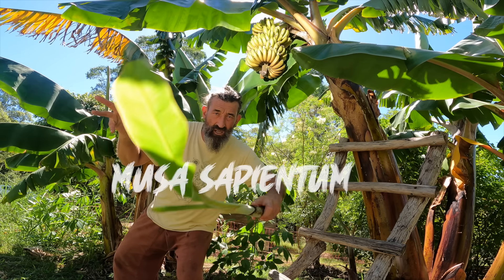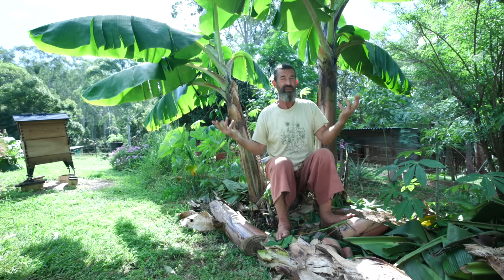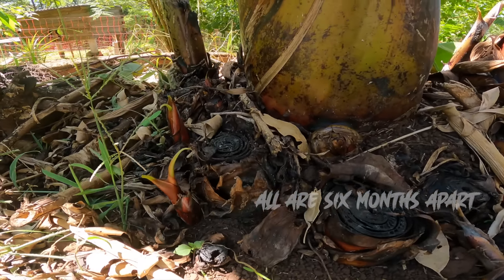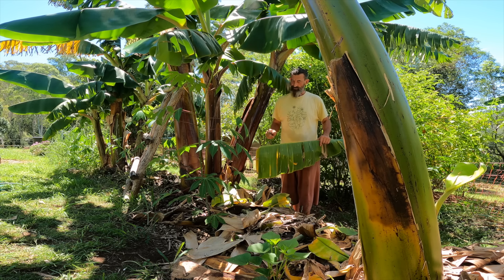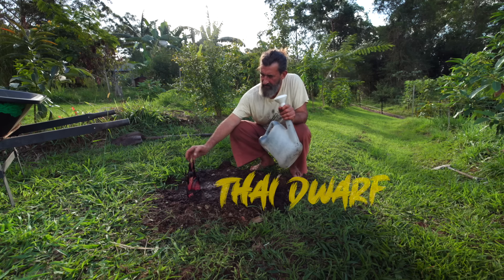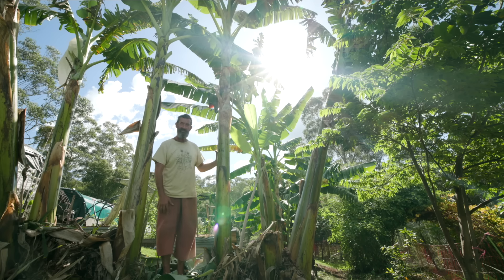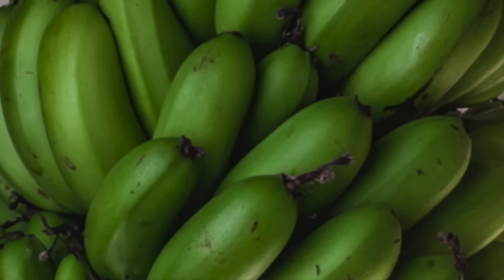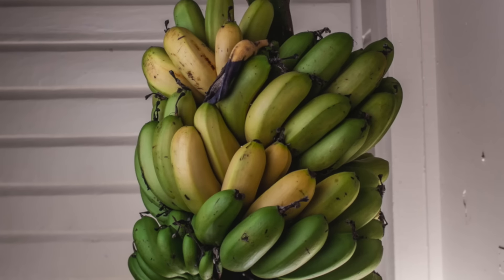HOW TO GROW BANANAS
Sit back and learn all you need to know to grow big beautiful bananas with this video from my permaculture inspired food garden.

Love and photon particles
Weedy